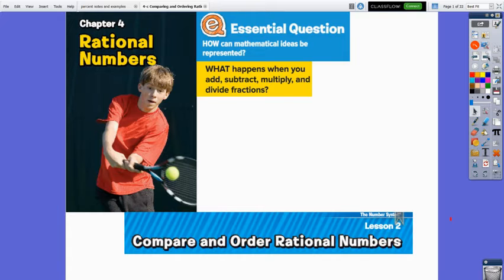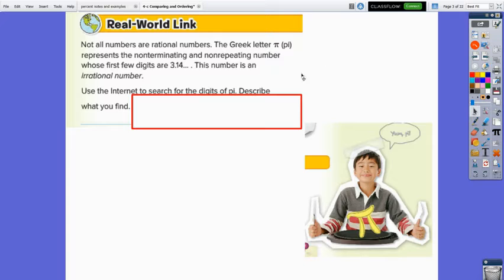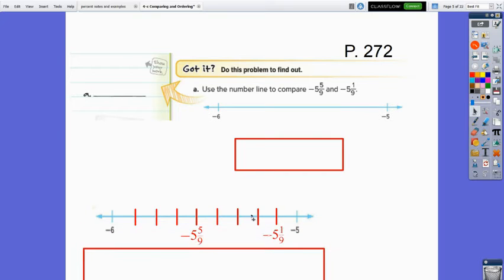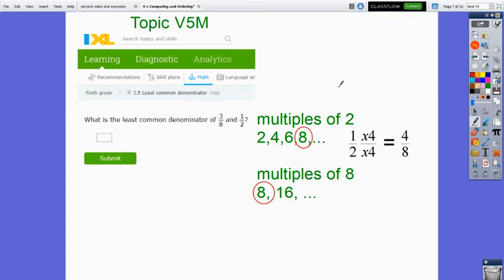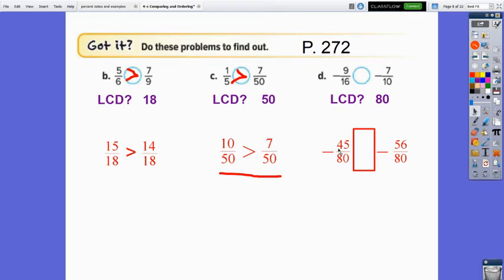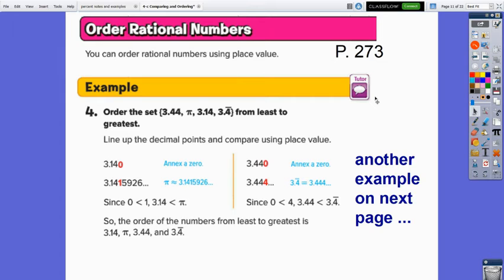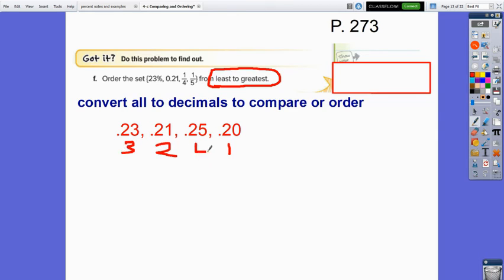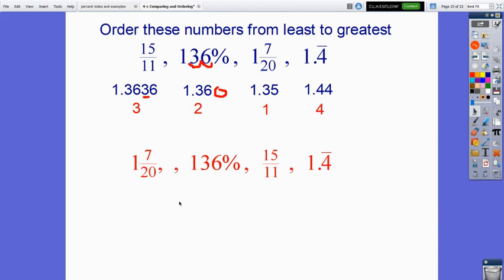4-c Ordering and Comparing Rational Numbers